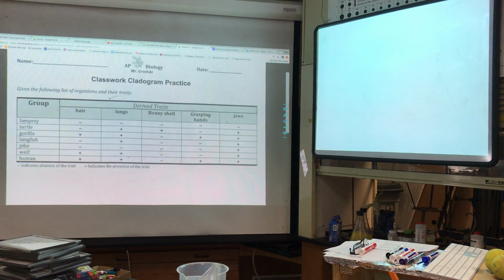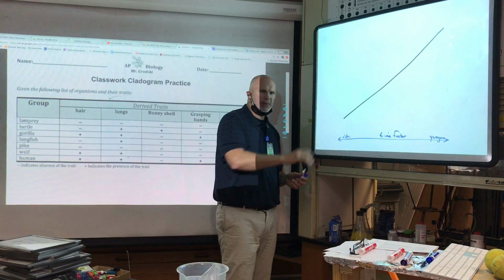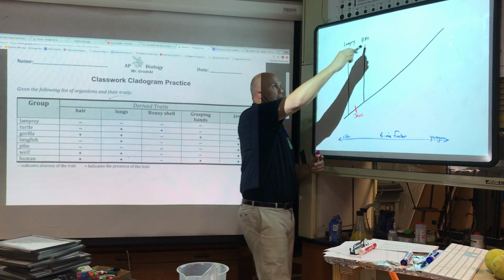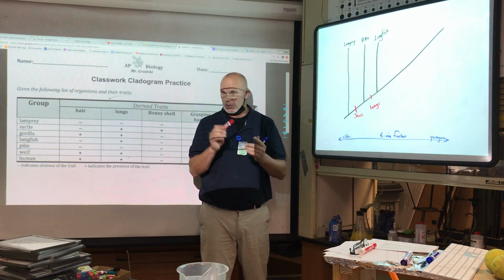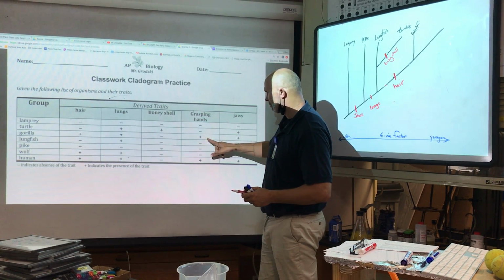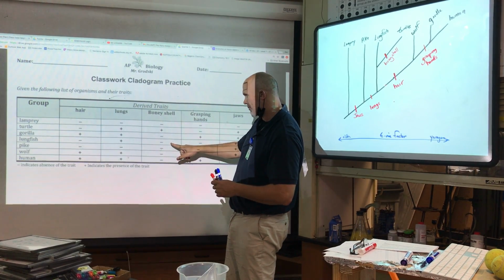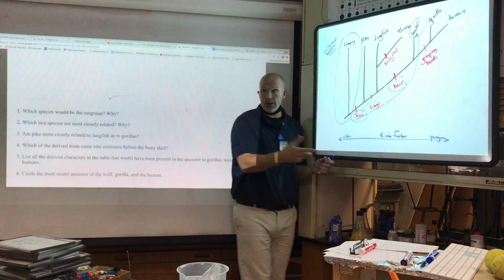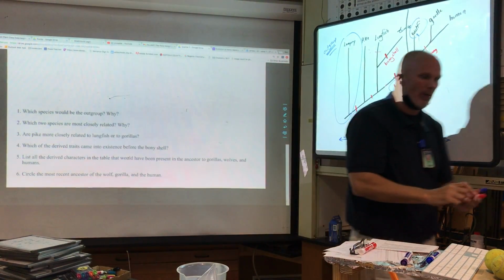AP Biology - Introduction to cladograms